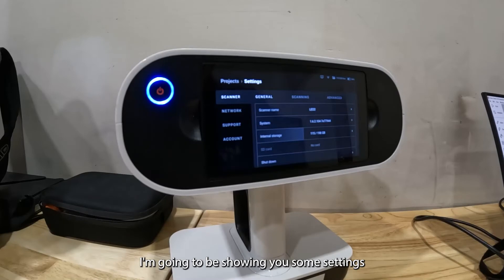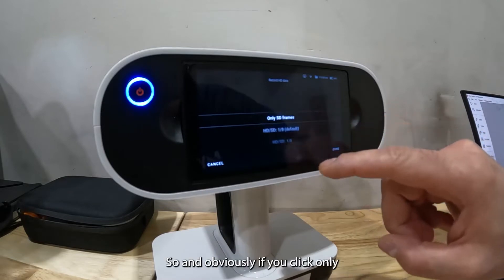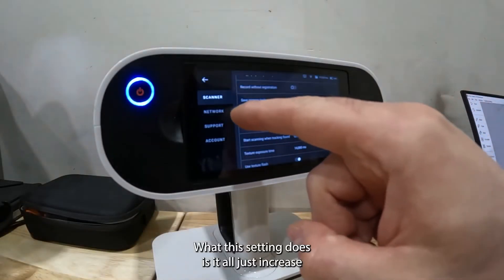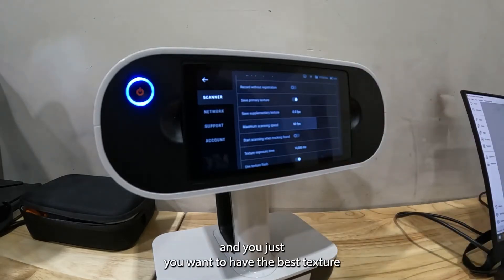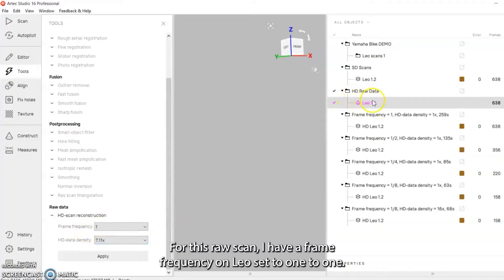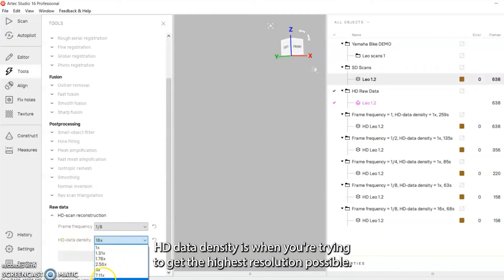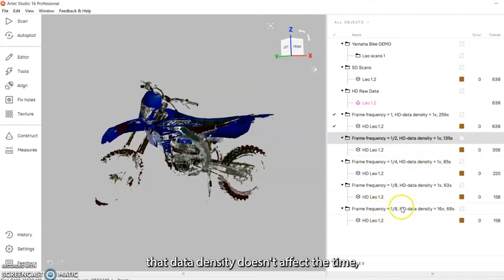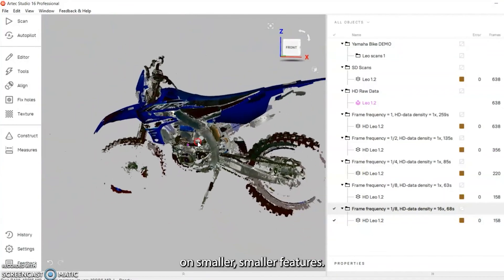Artec Leo Tips and Tricks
In this video, we’re going to cover a few tips and tricks for working with the Artec Leo wireless, fully standalone professional 3D scanner, including settings on the Leo itself as well as the HD Mode. We will be using the software version 1.6.2 in the video. We’re also going to show you what the different settings are for, as well as when and how to use them.